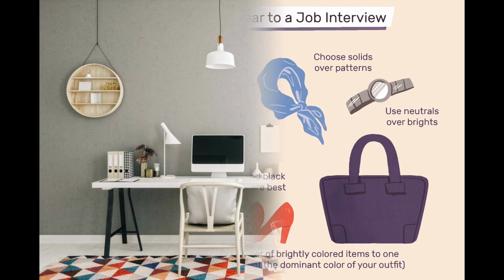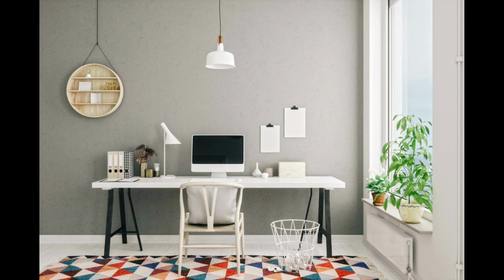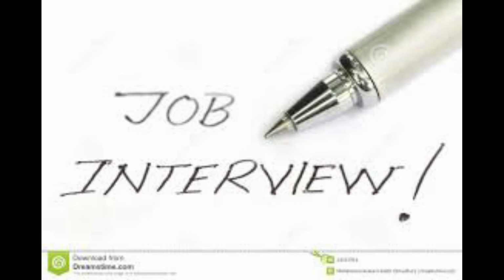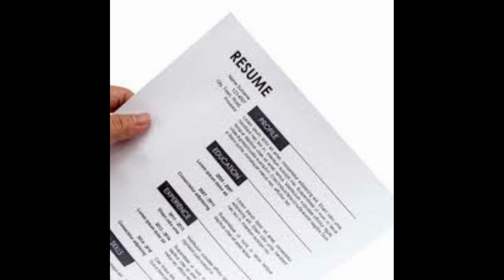How To Crack Online Interviews Easily? | 2021 | COVID-19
In the period of pandemic a lot of people are giving online interviews and facing many challenges. It is a new experience for people to give interviews online, small mistake can take away their job opportunity so this video will explain you briefly exactly what you have to care about before and during the interview. Follow these steps to increase the chance of your acceptance in COVID-19.